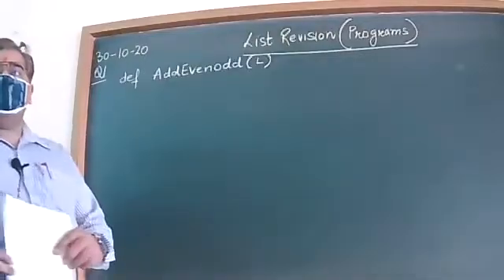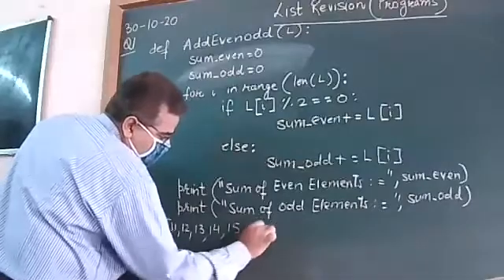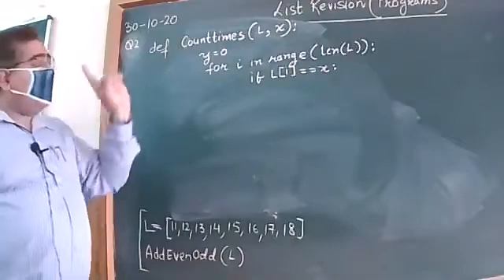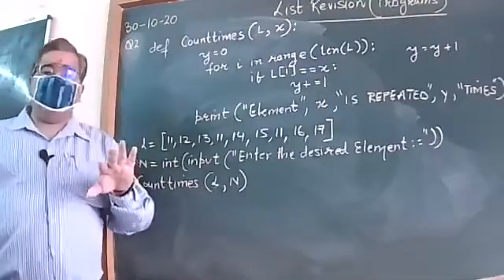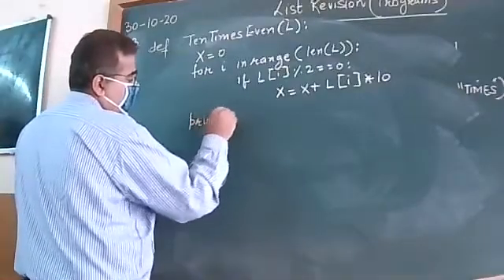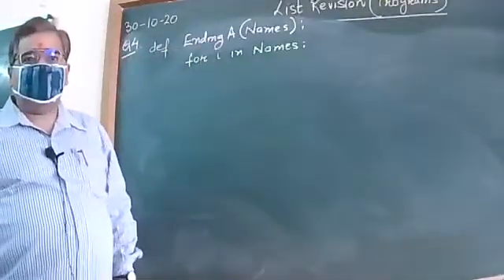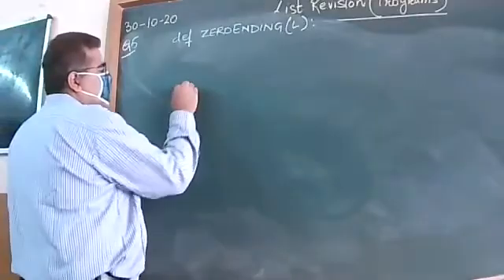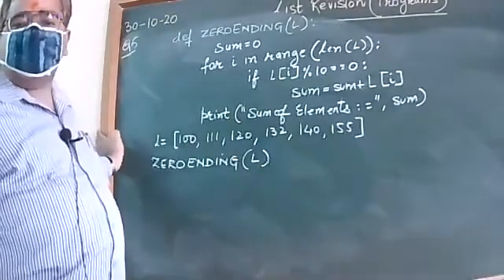30 10 20 XII SCIENCE COMP SCI LECTURE